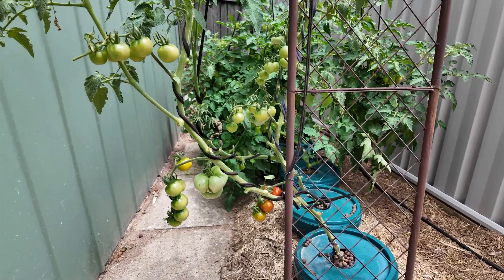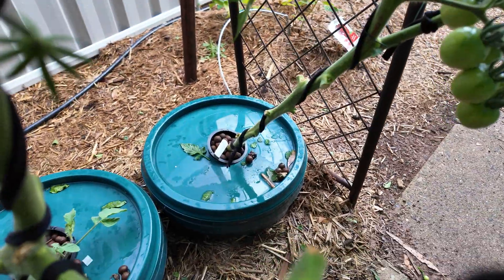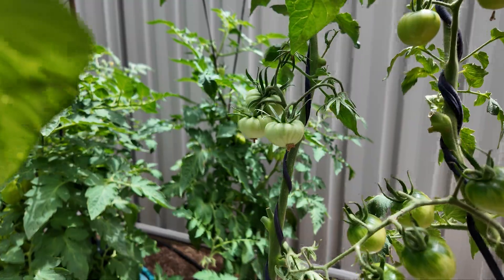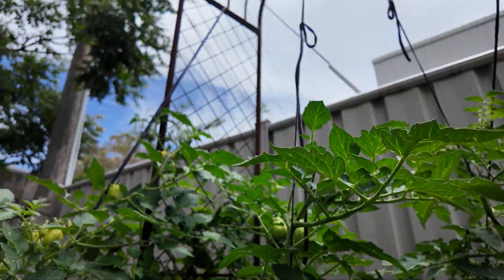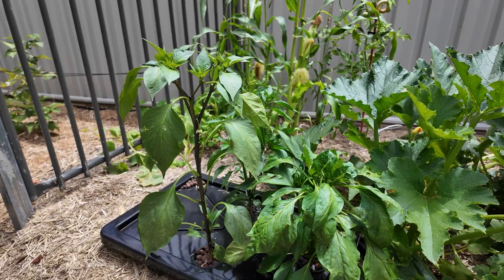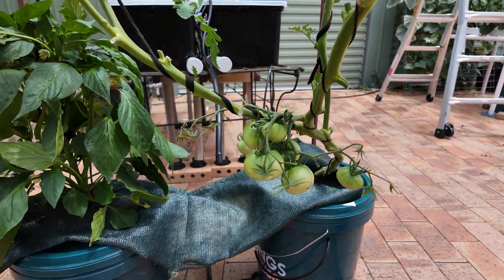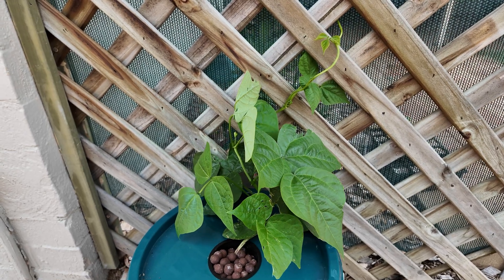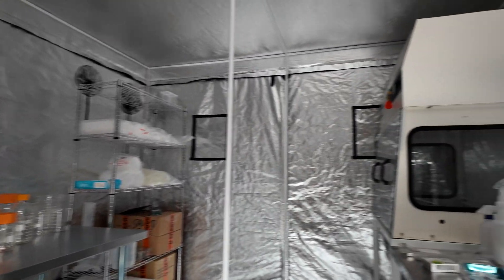Unlimited Kratky Hydroponics: Second update (Huge Success Passive Hydroponic Tomatoes)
In this video, we revisit the “unlimited Kratky” hydroponic setup two months in. Despite tough weather—rain, hail, and wind—the tomatoes and peppers have thrived with almost no maintenance. You’ll see cherry and brandy tomatoes, along with Romas loaded with fruit. We also check in on various peppers (jalapeño, cayenne, and capsicum) grown in both Kratky and deep water culture (DWC).

Timestamps:
0:00 – Intro & Two-Month Update
0:15 – Maintenance & Weather Challenges
1:05 – Prolific Tomatoes
2:01 – Root Check & System Overview
2:43 – Final Thoughts & Upcoming Projects